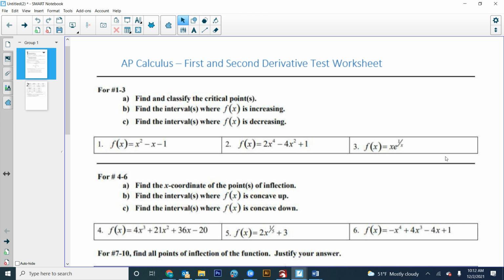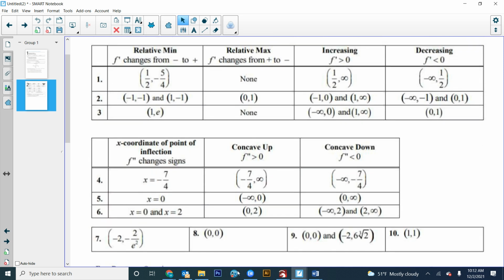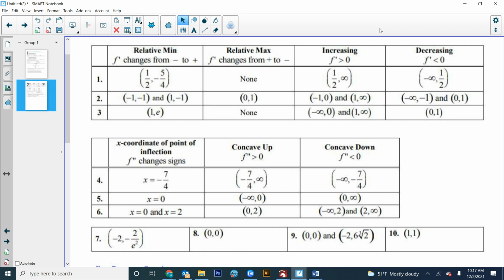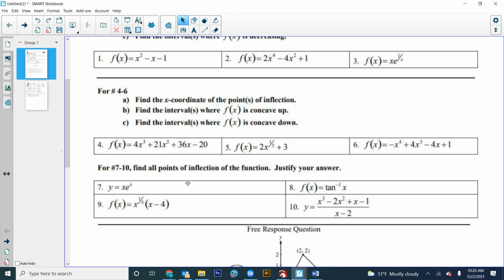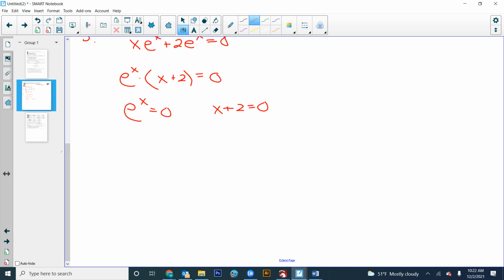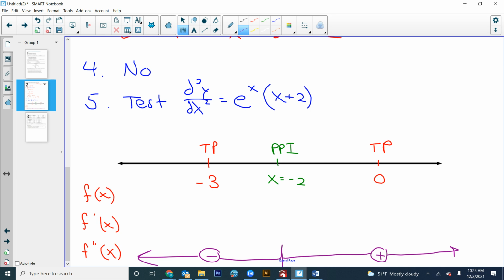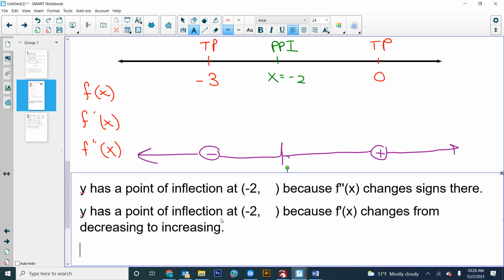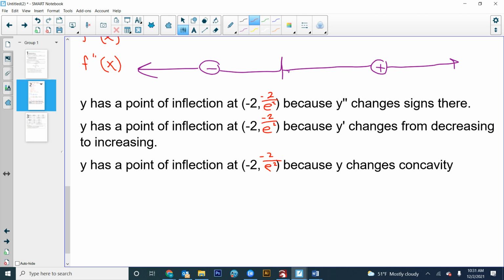Calc 4.1 and 4.3 Wksht